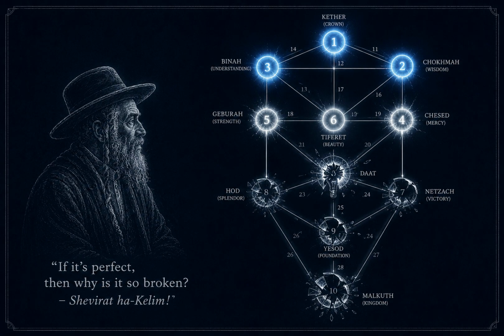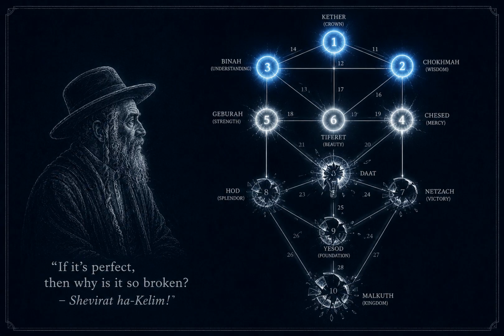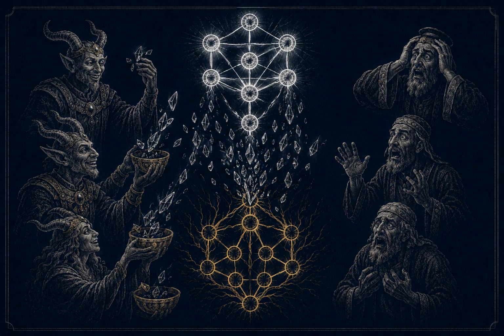The Language of Symbols. Life, Tears… and Love.Symbols in mythology, magic, and culture.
An elegant intellectual long-read.
What if symbols are not mystical ornaments, but the oldest UX/UI design ever created—the interface of the human mind?
Join us on a journey from prehistoric cave paintings and the first “like” beneath a mammoth… to the Kabbalistic Tree of Life, Norse runes, and the magical systems of the Hermetic Order of the Golden Dawn.
Discover how humanity transformed simple signs into powerful interfaces capable of organizing thought, shaping emotion, and programming behavior.
Learn why medieval magic may have been the world’s earliest form of UX design… and why Aleister Crowley could be described as one of history’s first hackers of the human psyche.
Stay until the very end, where we’ll explore how to navigate the source code of consciousness—before your own Qliphoth quietly take control of the system.
The journey is only getting started.